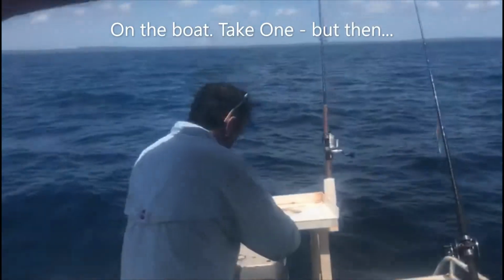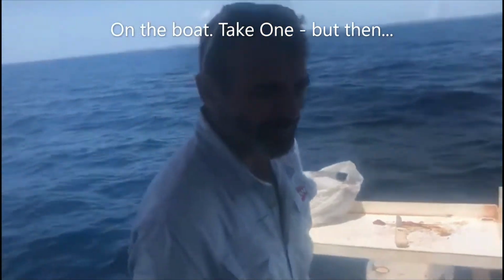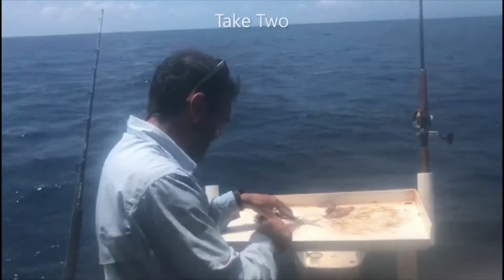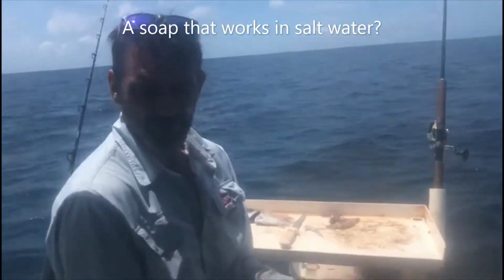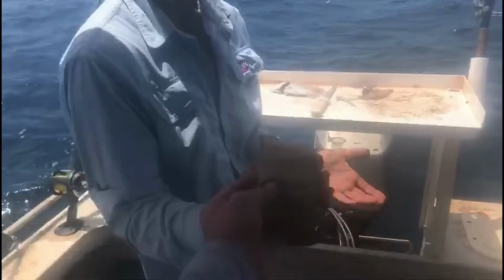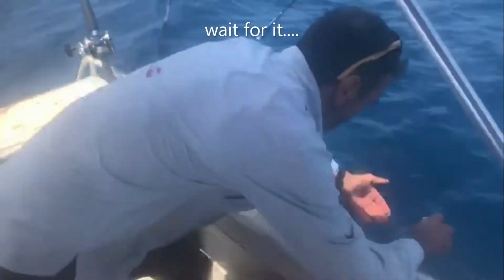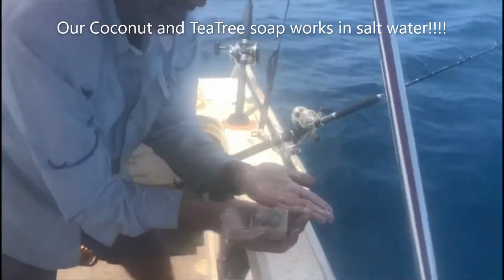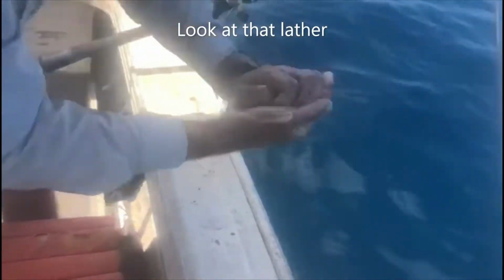Coconut Crazy Soap - on the ocean - Delizia Naturally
!Offensive language warning!

Off the coast of arnhemland in melvillebay two fishermen are not hunting rabbits.

They decide to spend an afternoon fishing the openwater of the northernterritory australia. Some adventures ensue and some magic happens...

If you are out at sea or just sitting on the beach this Coconut Crazy soap works in both fresh AND salt water and is safe for the whole family. Why not buy some bars today? All of our soaps are Palm oil free, Paraben free, Sulphate free, Petrochemical free, SLS & ALS free, Propylene Glycol free, Triclosan free, EDTA free and free of harsh detergents!
We ship Australia wide, and it is wide!

Delizia Naturally is Natural. Recycled. Australian.